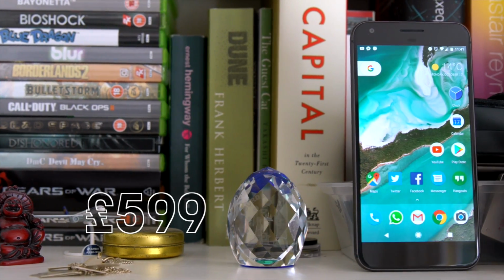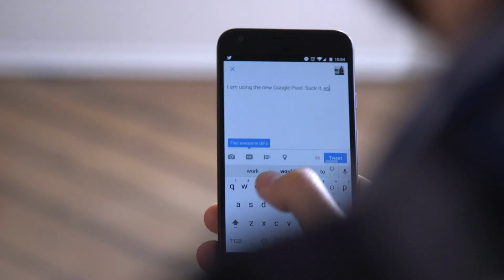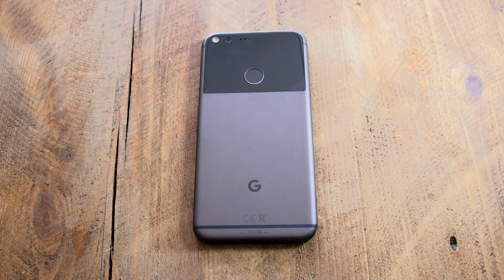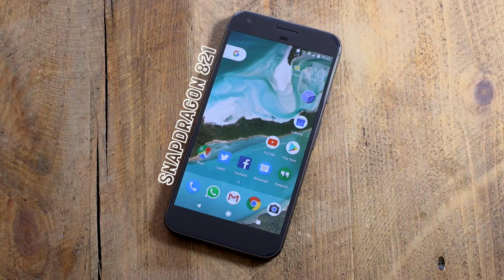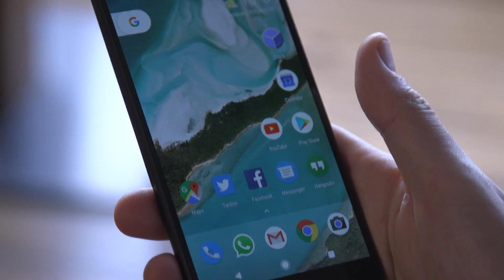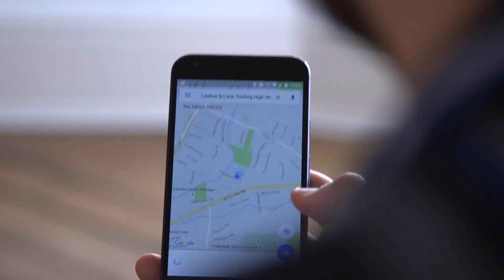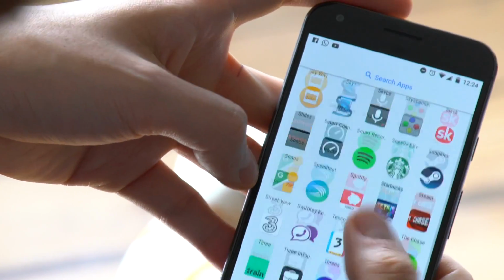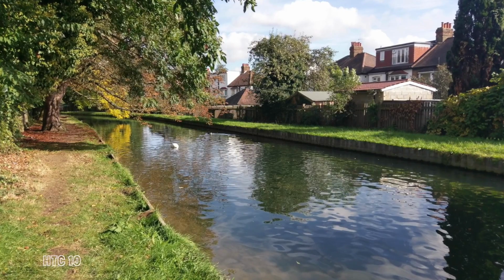Google Pixel Review: Bland, pricey, but still the best Android phone | Ars Technica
Google's getting into the hardware game with the pricey Pixel and Pixel XL. But has it done enough to tempt iPhone users to switch to Android?